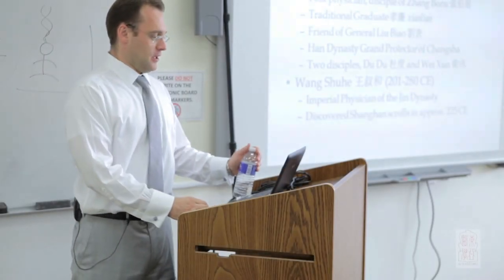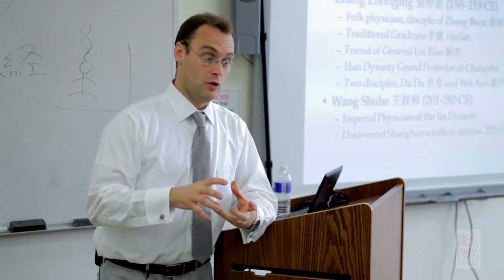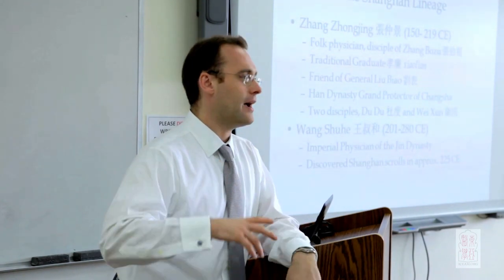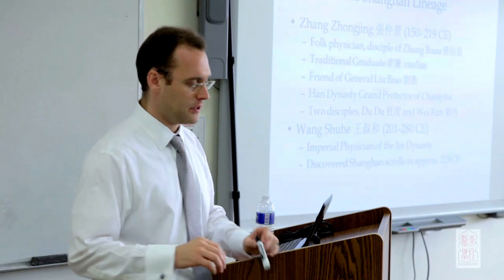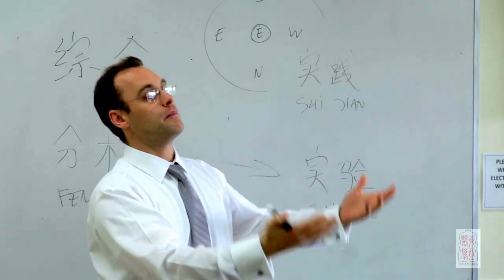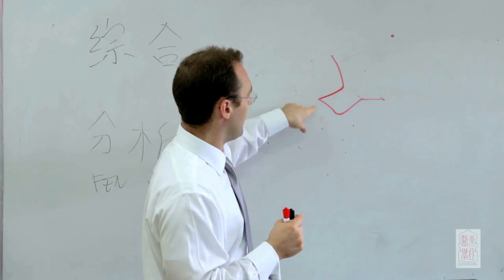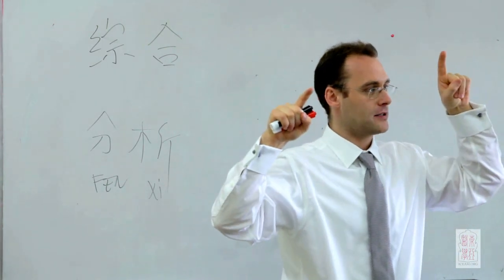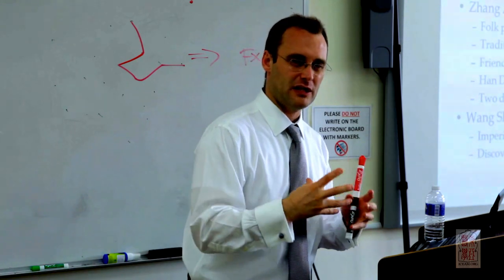Preview: Elementary Aspects of Canonical Chinese Medicine